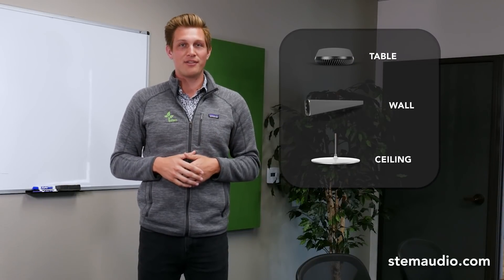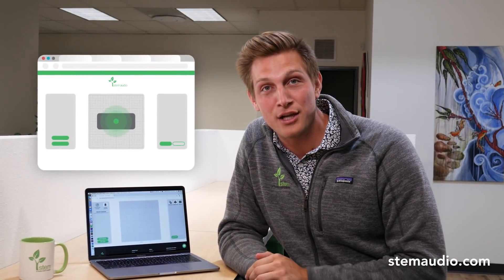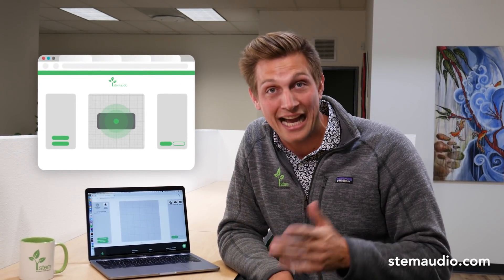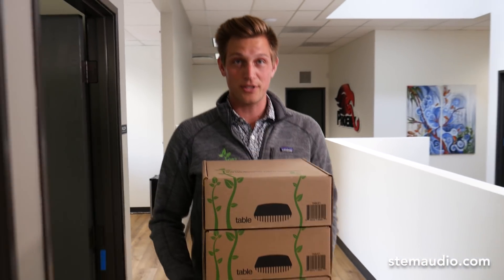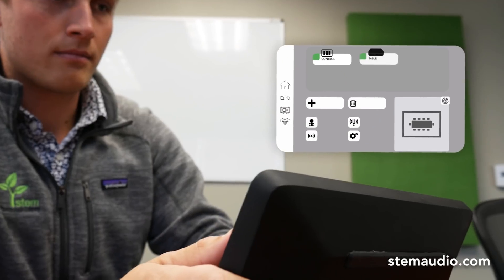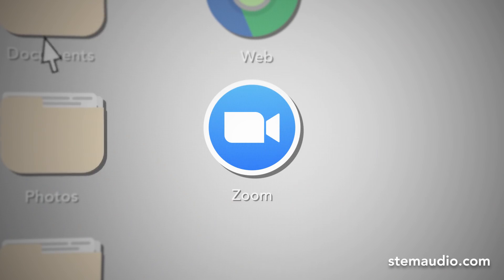Stem Audio – Design, Order, and Install in Minutes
From design to implementation, Stem gives anyone the freedom to blend audio into any room for a fully customized solution.

The Stem Audio ecosystem is made up of three audio components: Table, Wall, and Ceiling, along with two support devices: Hub and Control. All Stem devices communicate and operate directly over your network!
Each device only requires one single ethernet connection to get your room up and running so you never have to worry about external power supplies or daisy-chaining devices ever again.